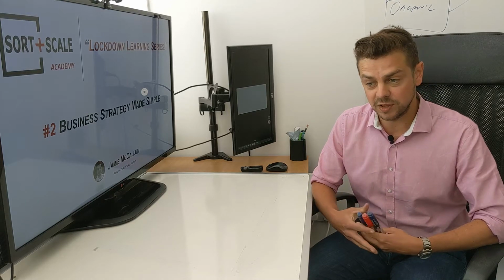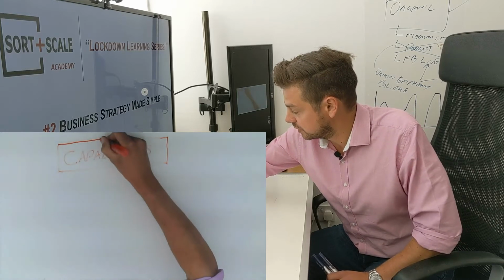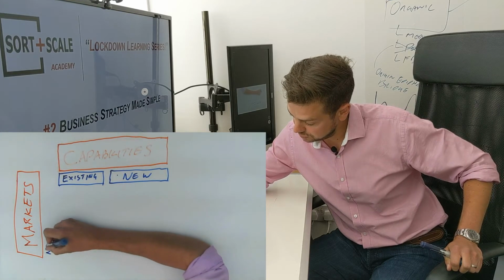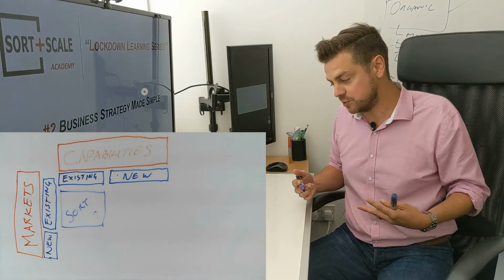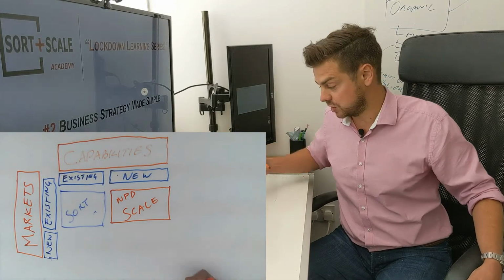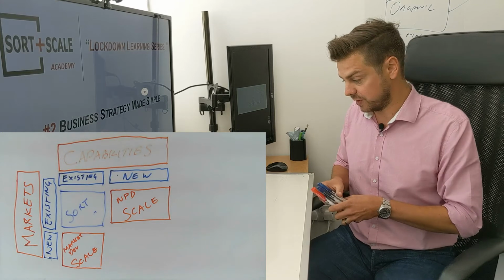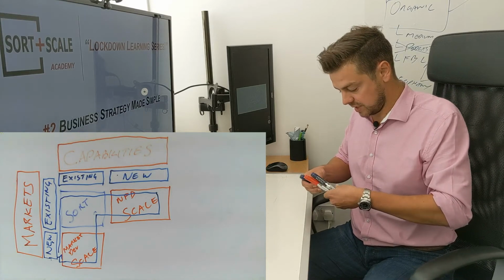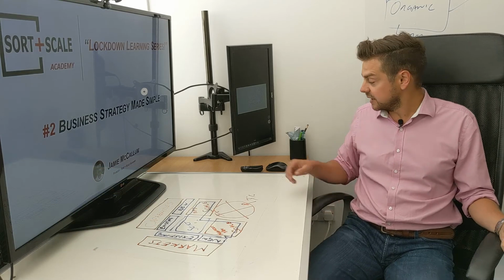Lockdown Learning #2 - Business Strategy Made Simple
The second in our "Lockdown Learning" Series of short tutorial videos sharing insights from our "Business Consulting Secrets" programme that teaches people how to become professional business consultants in around 6 weeks. This tutorial explains business strategy by distilling the concept down to 2 simple elements.